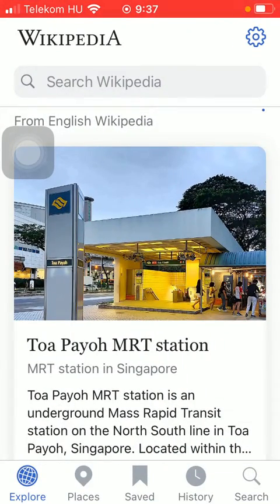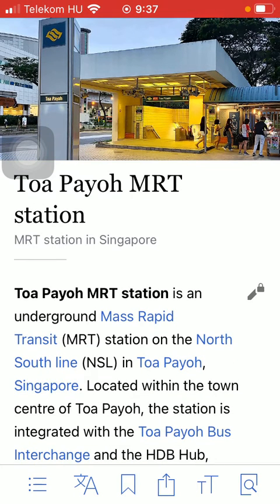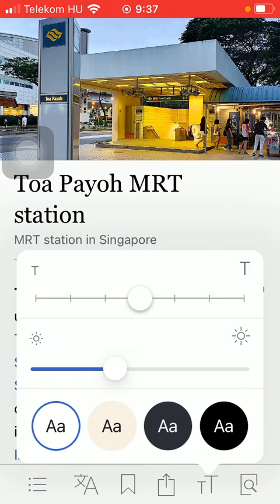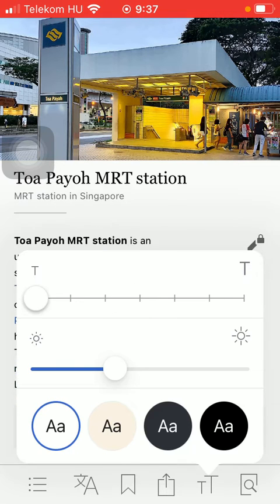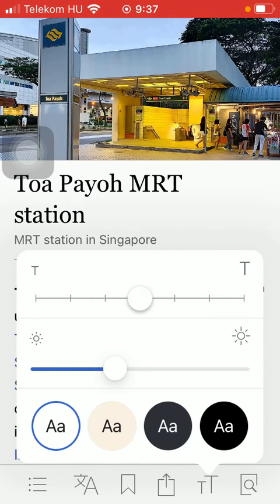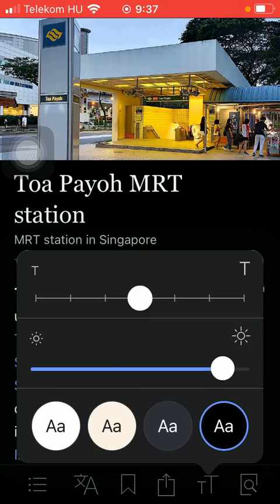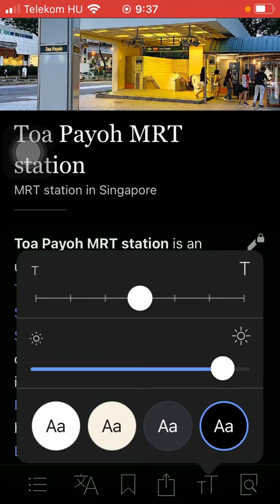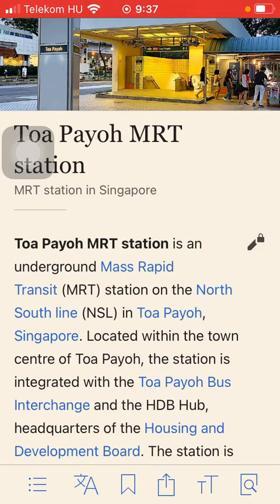How to customize the Wikipedia?